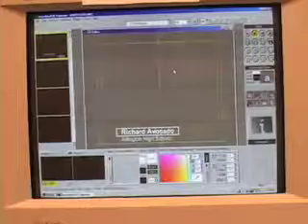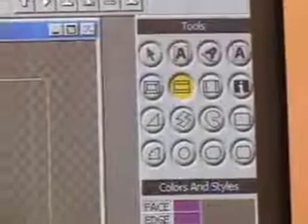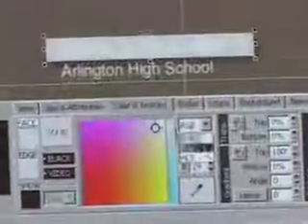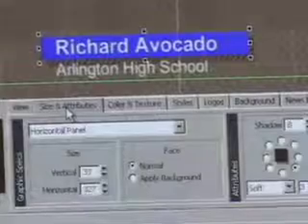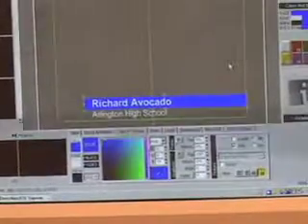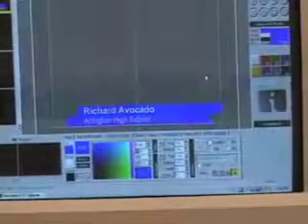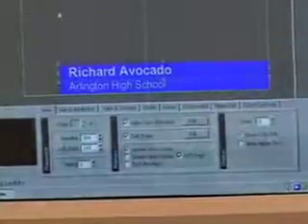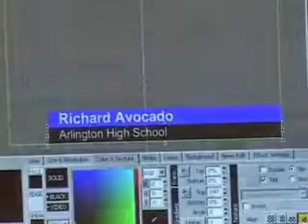[SPNN] ATA Tech Tip: Inscriber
Training Coordinator Ed Sanders and SPNN member Mike Peden teamed up to bring this tech tip on the character generator for the SPNN studios and production van.